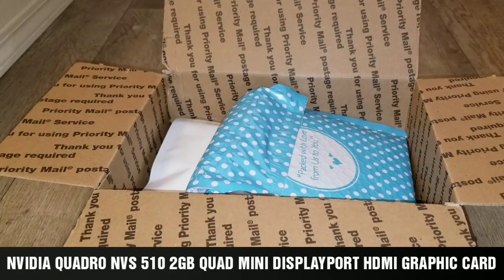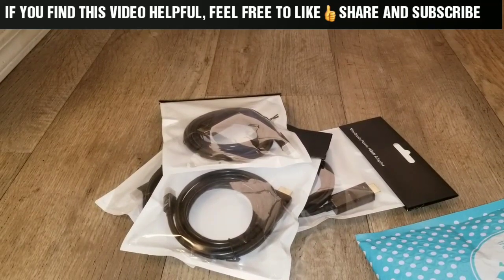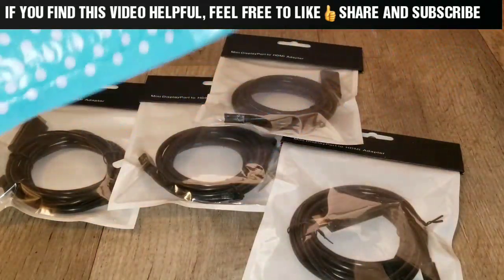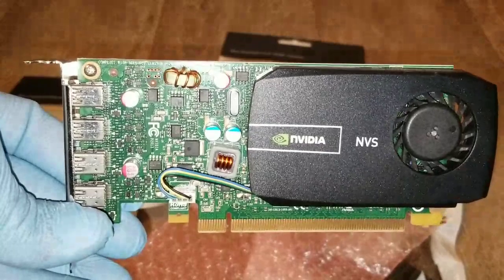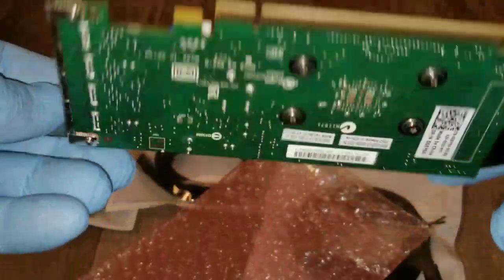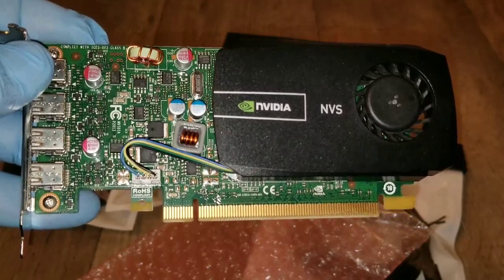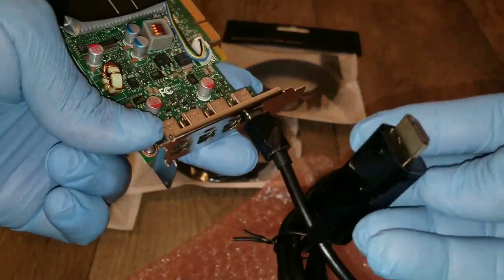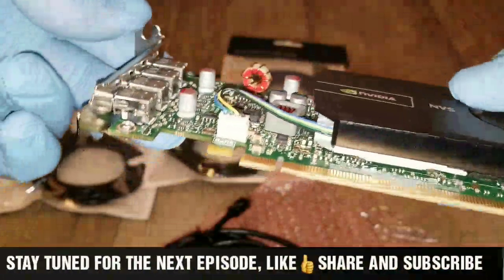NVIDIA QUADRO NVS 510 2GB QUAD MINI DISPLAYPORT HDMI GRAPHIC CARD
Nvidia Quadro Series explained